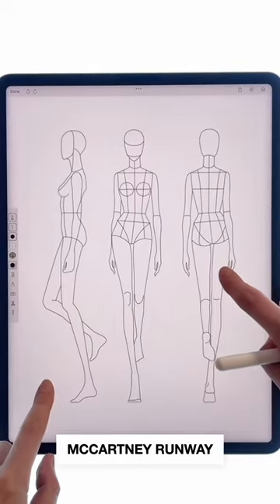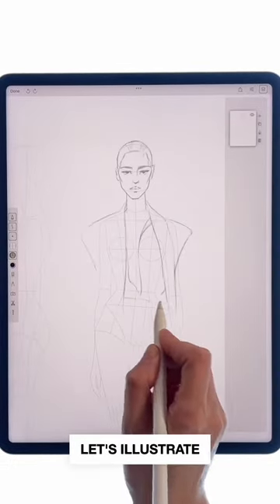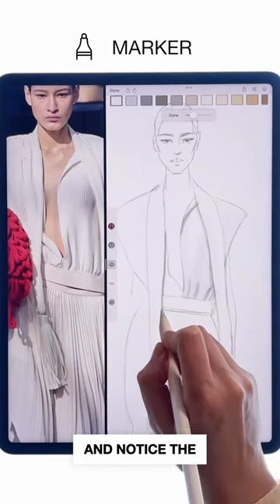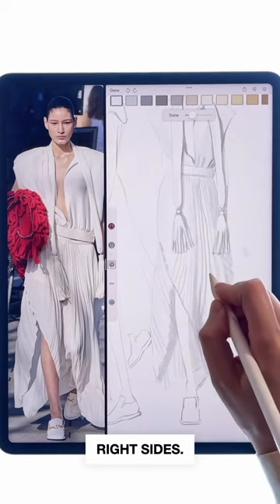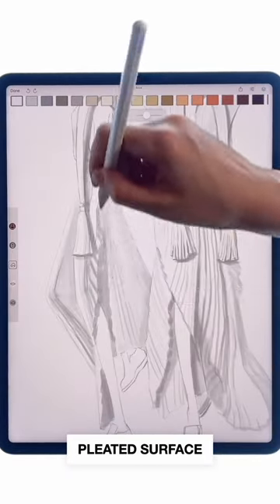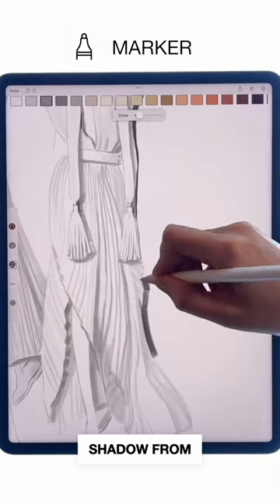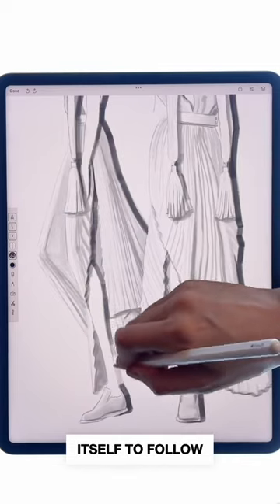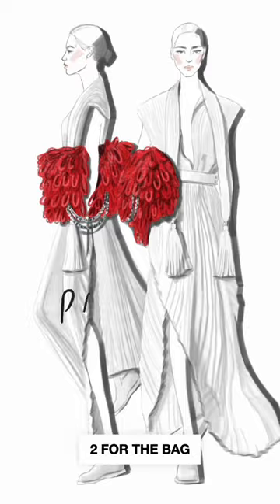Unraveling Elegance: Dive into Stella McCartney's Autumn 2024 Collection!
Dive into Stella McCartney's Autumn 2024 collection with depth and sophistication! 🍂✨ Each piece unveils the excellence of tailoring, blending craftsmanship with meticulous details. Every element expresses elegance and mastery, from oversized blazers to long coats with powerful shoulders, from pleateds to knits. The faceted crystals evoke the glamour of Chloé's Spring 2000 collection, adding a dimension of timeless sophistication. Olivia Colman's stirring speech on behalf of Mother Earth highlights the deep connection between fashion and environmental consciousness. Watch the video to immerse yourself in McCartney's richness of materials and techniques, reaffirming the brand's commitment to sustainability. ✨🌱